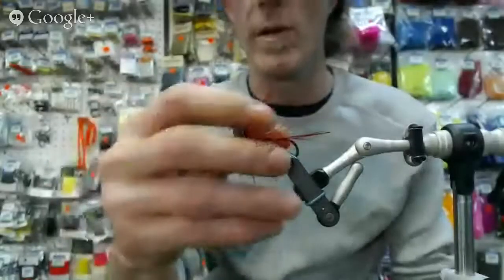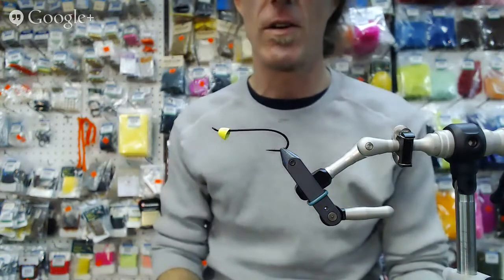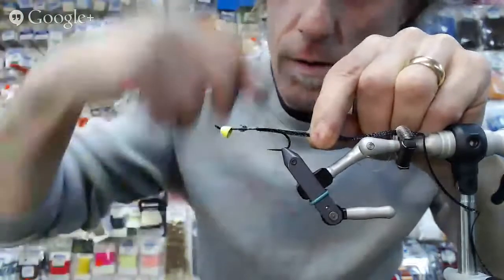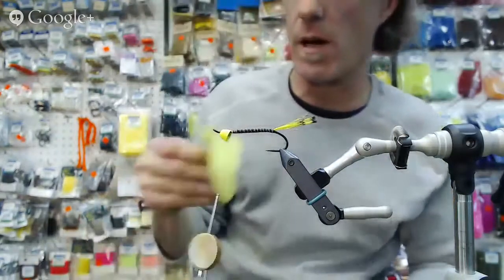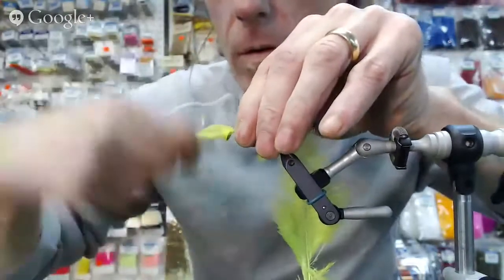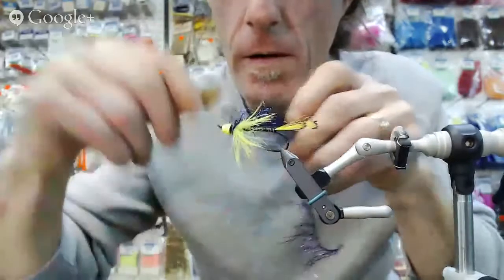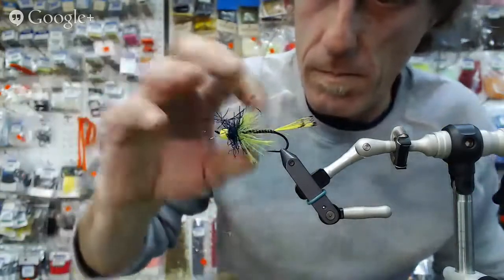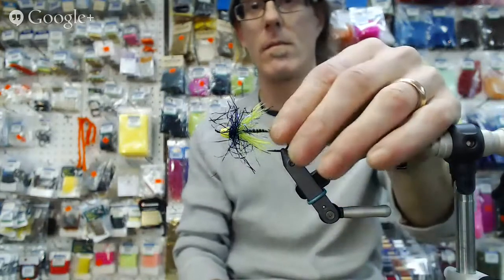Friday Night Flies - Green Jay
This pattern shares some common characteristics of a traditional East coast Salmon fly.  We have put a West Coast twist on it by using UV Chenille and a cone head.  This pattern works great for Steelhead, Bull Trout and Salmon.  Watch live while Scotty Holmes works his magic on the vice.